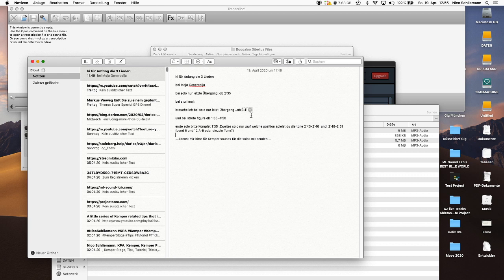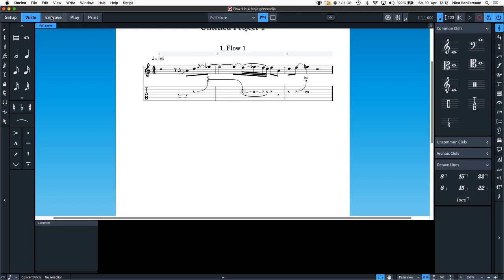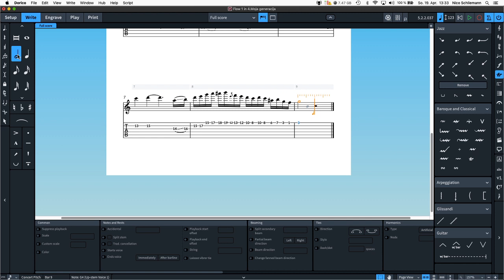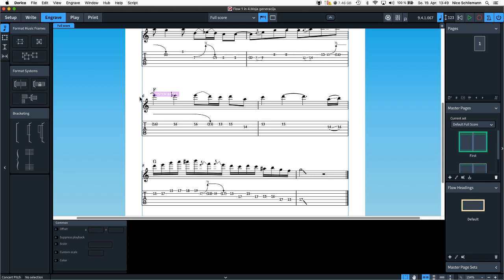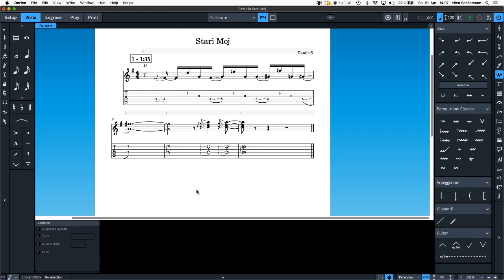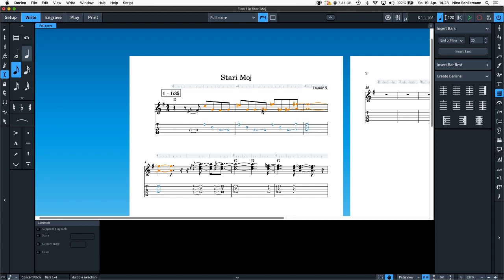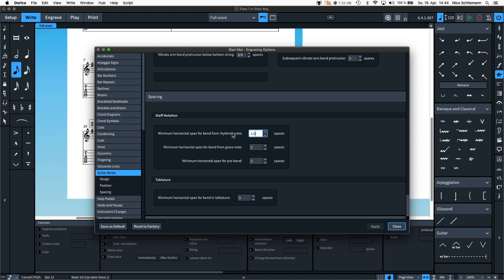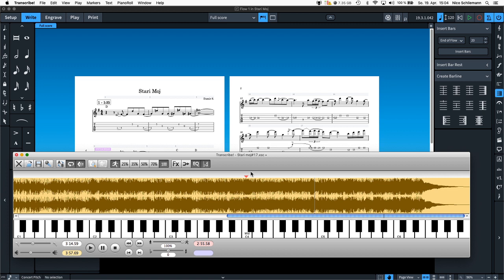Nico Schliemann Live Stream - Transcribing Guitar Solos in Dorico